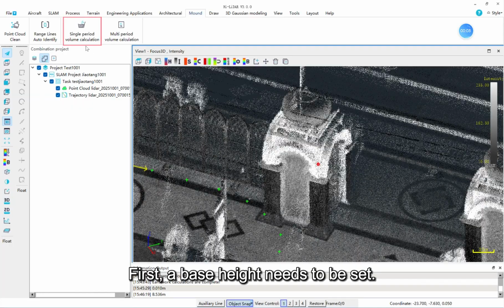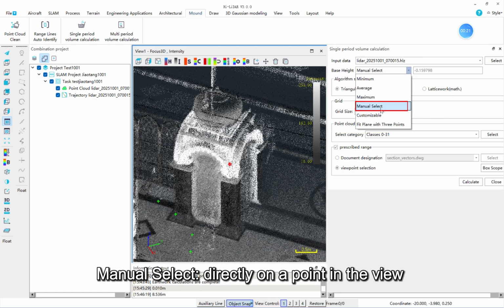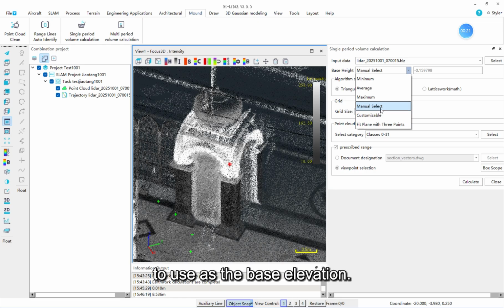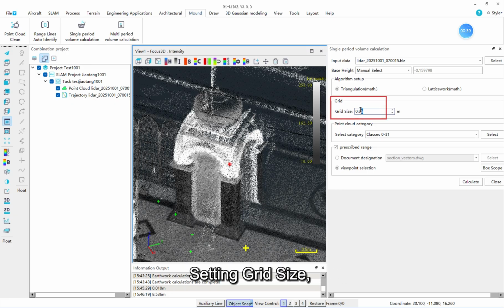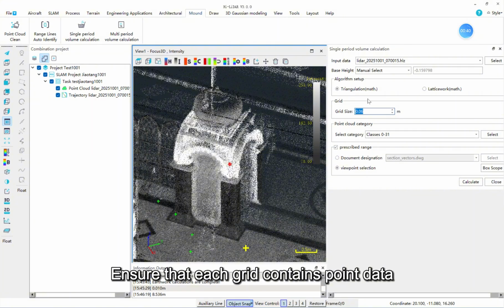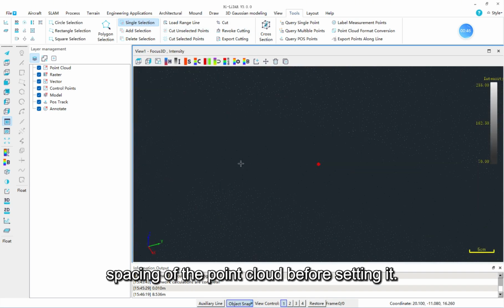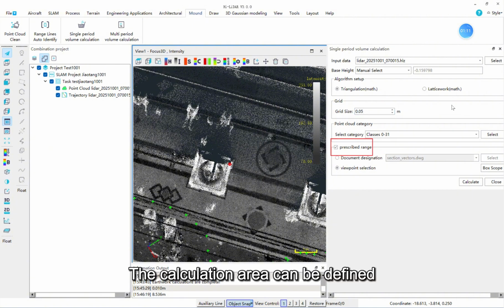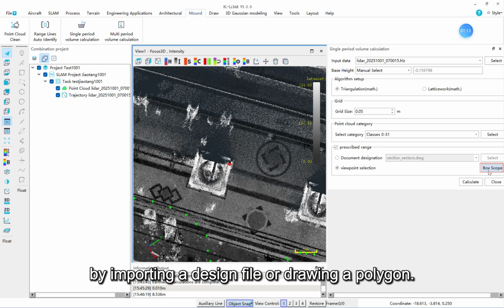Hi-LiDAR Tutorials | Volume Calculation with Hi-LiDAR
Need to calculate stockpile or excavation volume in seconds?
In this video, Lyn shows you how to quickly calculate volume in Hi-LiDAR with simple and flexible settings.

You’ll learn how to:
• Set the base elevation (manual selection or custom input)
• Adjust grid size for accurate results
• Define the calculation area using a design file or polygon

🎥 Watch the tutorial and turn point cloud data into volume results — fast and easy.